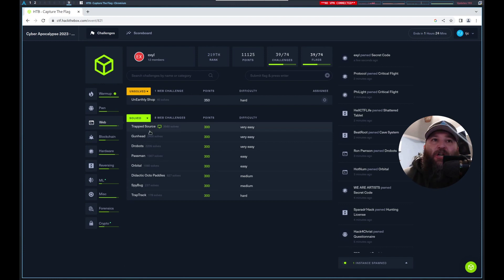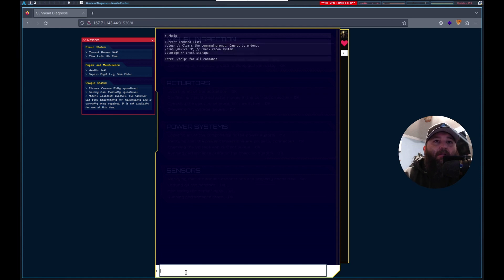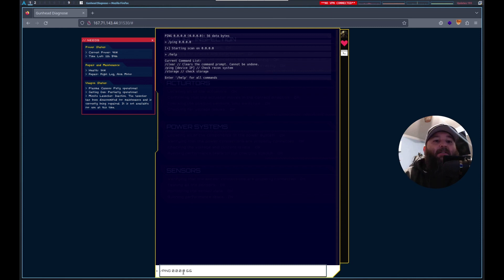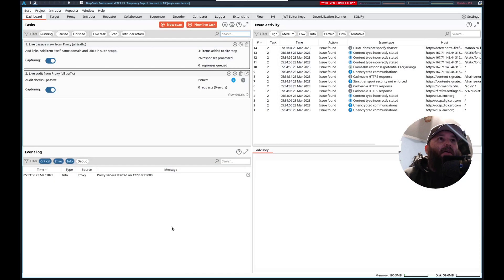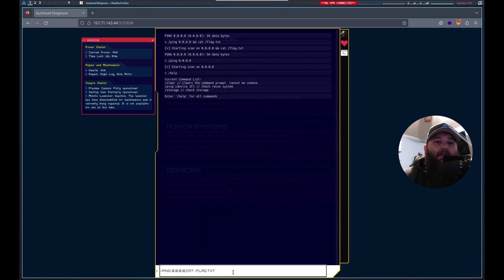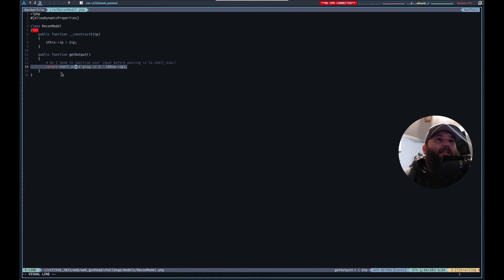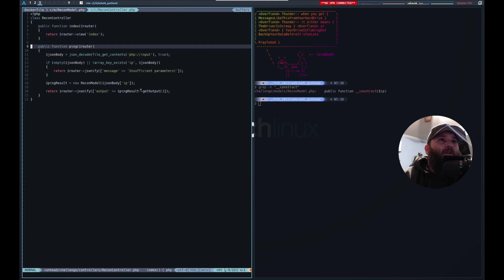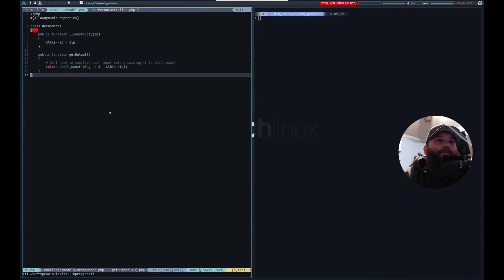Gunhead - Cyber Apocalypse 2023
Walkthrough/writeup of the Gunhead challenge for Cyber Apocalypse 2023.